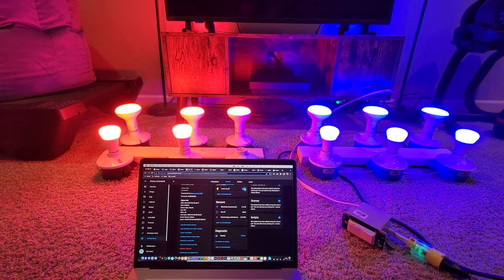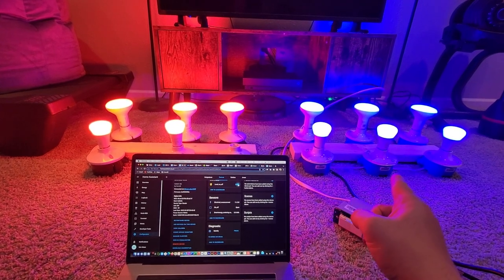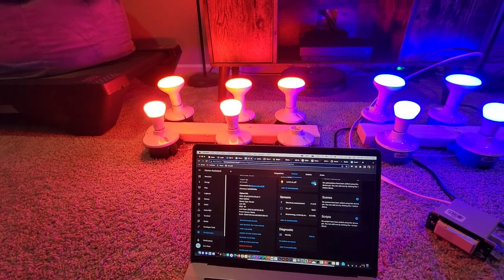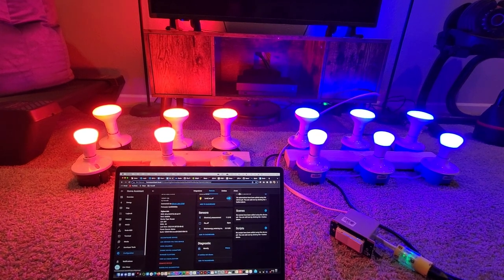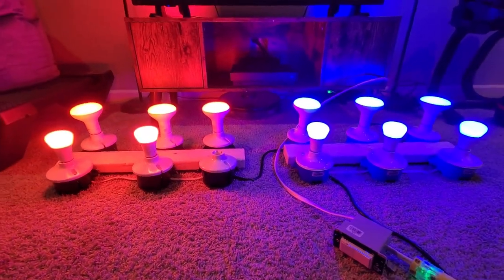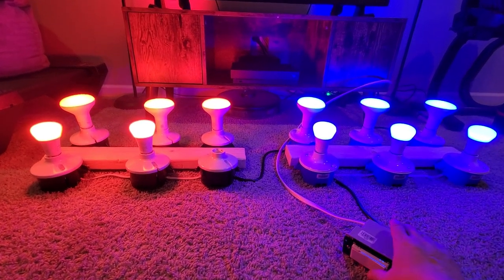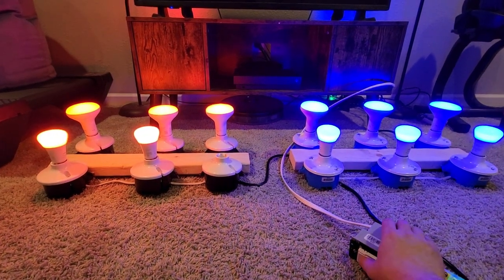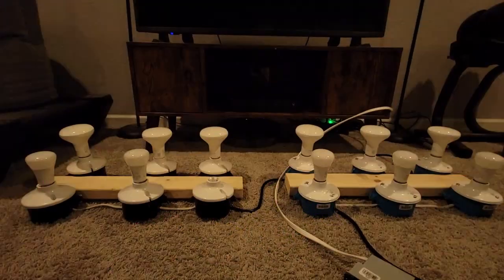Inovelli Blue Series | Zigbee Binding Example - Controlling Smart Bulbs from Smart Switch using Hue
In this video, we demonstrate how to control smart bulbs (in this case Philips Hue) with a smart switch (Inovelli 2-1 Zigbee switch) using Zigbee bindings and Smart Bulb Mode.

The setup used is:
- Home Assistant ZHA
- 5x Hue A19 Bulbs
- 6x Hue BR30 Bulbs
- 2x Hue Play Bars
- Inovelli 2-1 Blue Series Switch

Switch is directly wired to 6 of the bulbs, whereas the remaining 7 bulbs are on separate circuits.